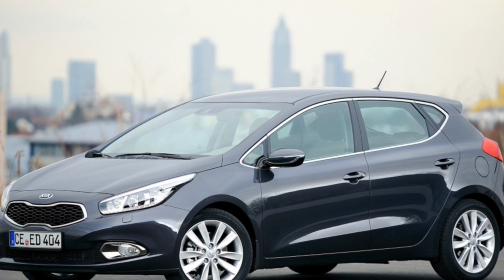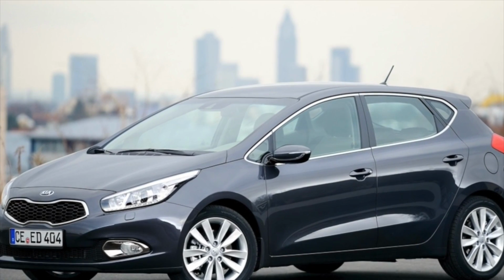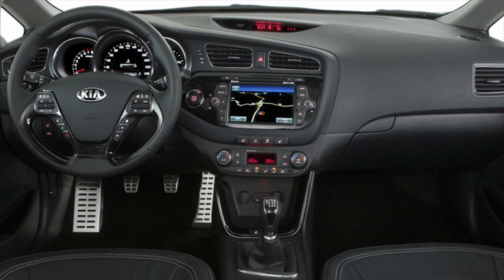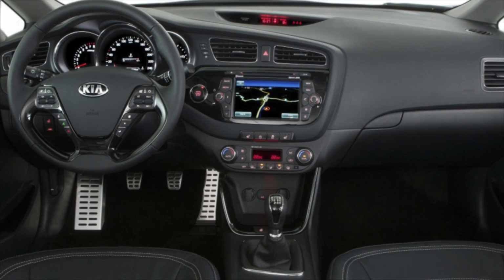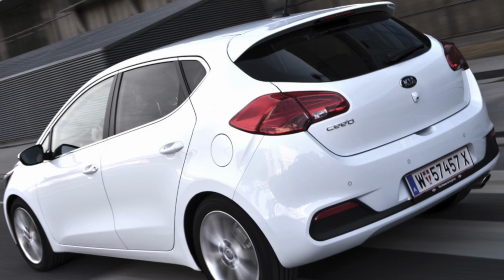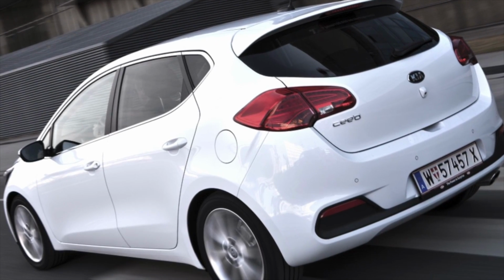Kia Ceed 2 JD - Check For These Issues Before Buying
How Much Will Your Car Really Cost You?
we calculate everything: future problems, solutions and the complete cost of owning it. Avoid unpleasant surprises! What problems await you after buying a used Kia Ceed II (JD 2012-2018)